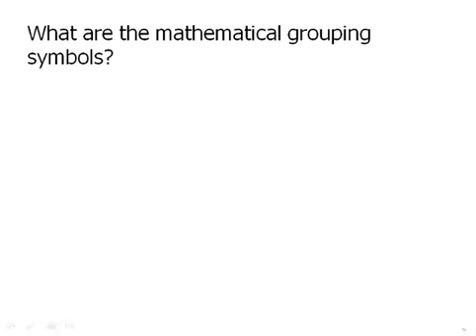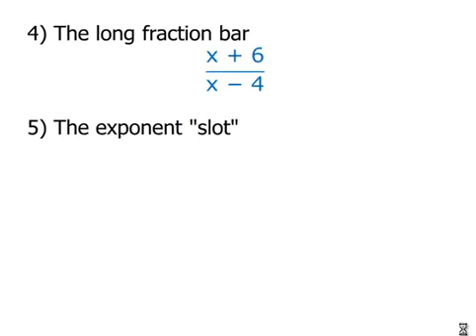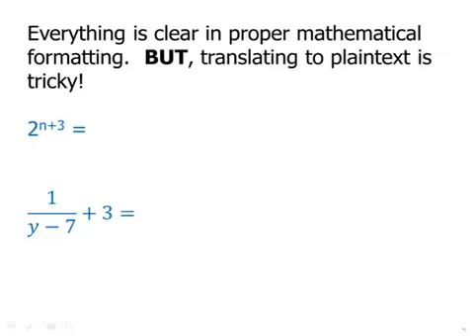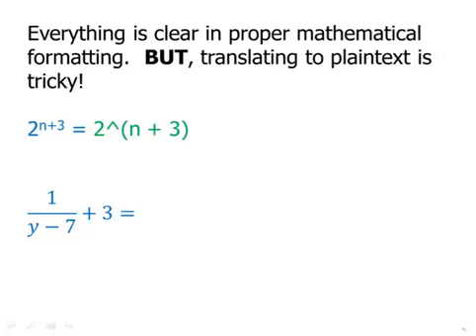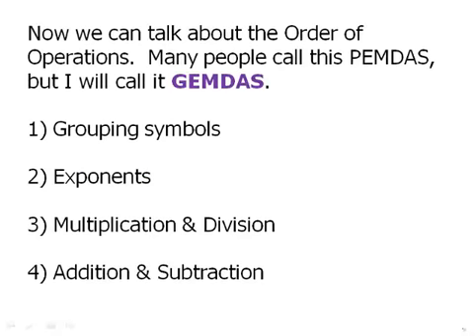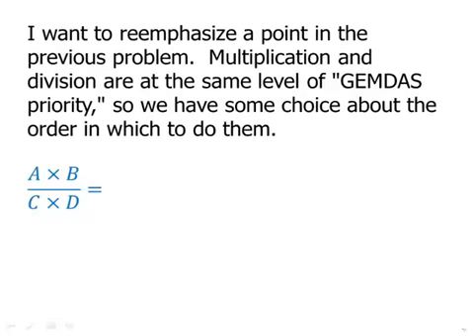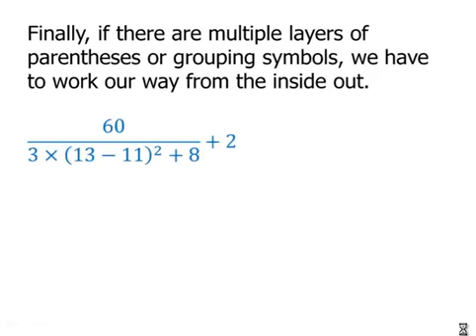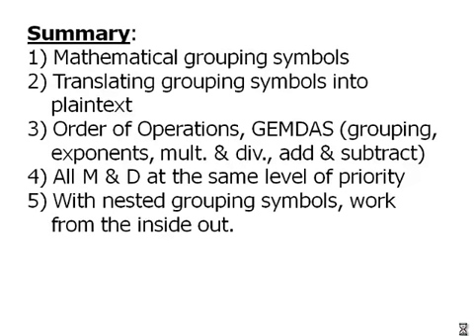Order of Operations